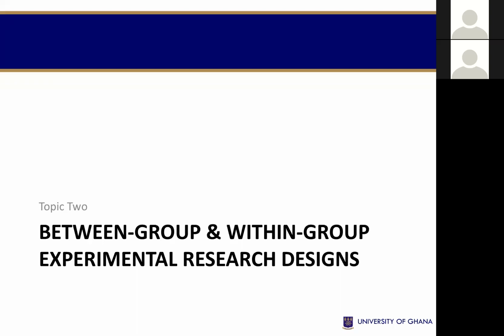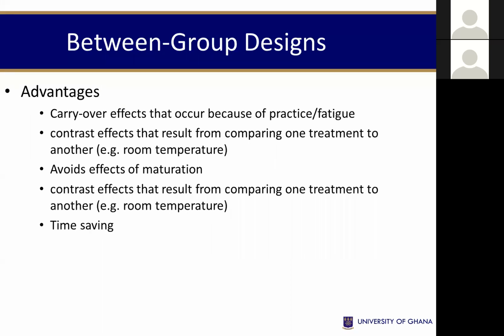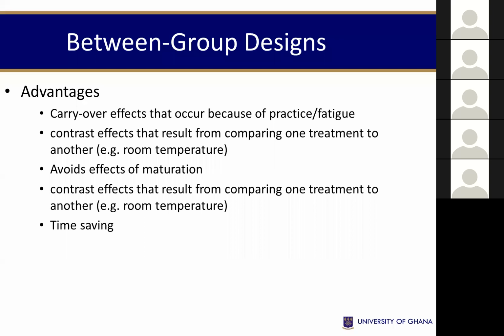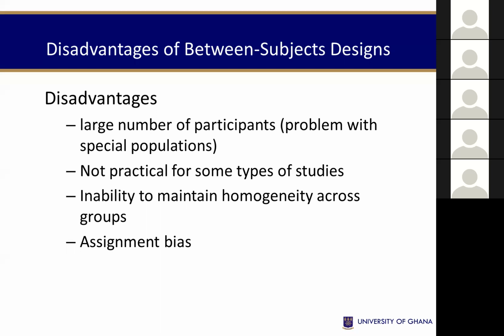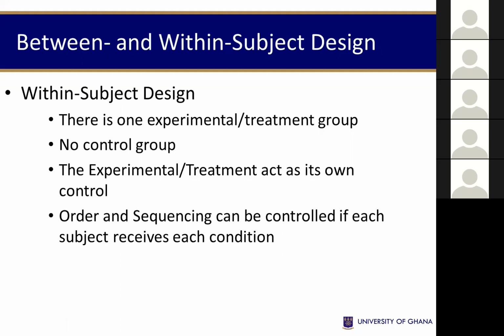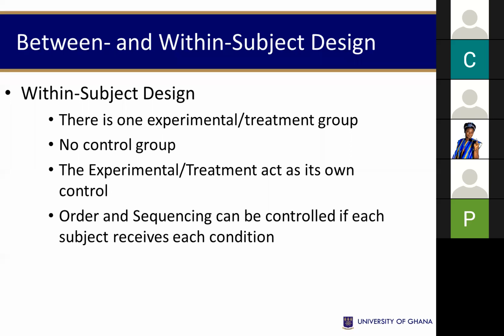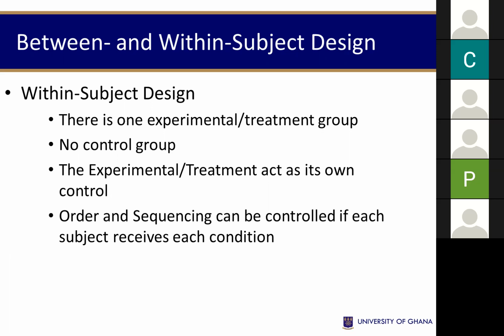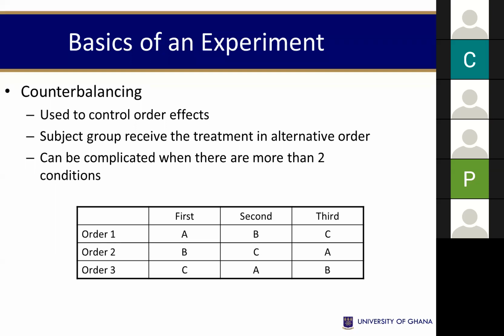BETWWEN GROUP DESIGN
RESEARCH METHODS (PSYC 334)